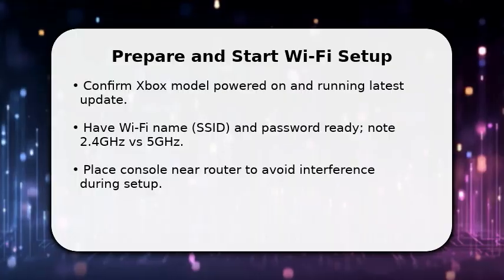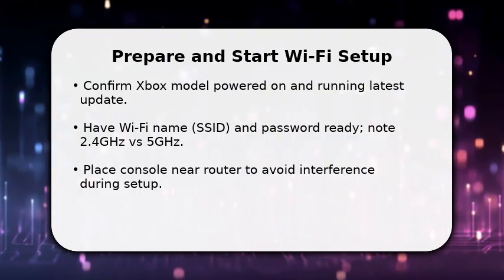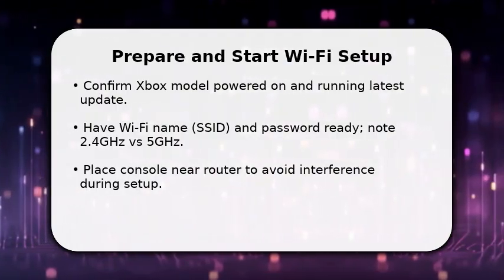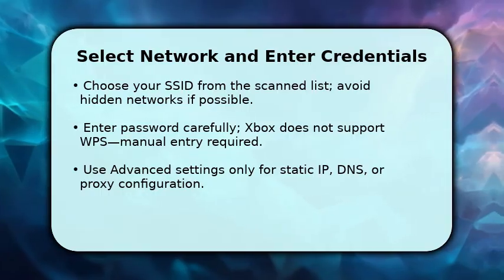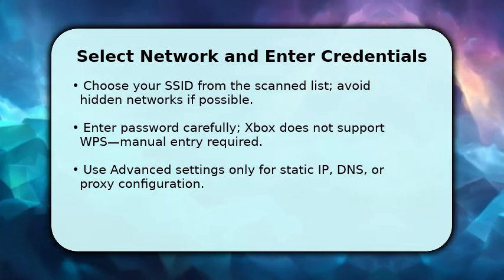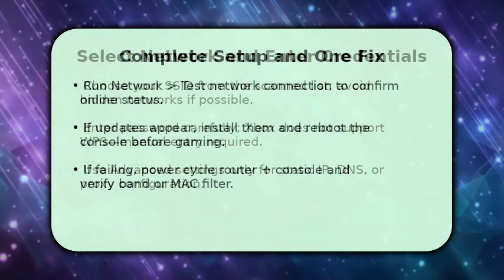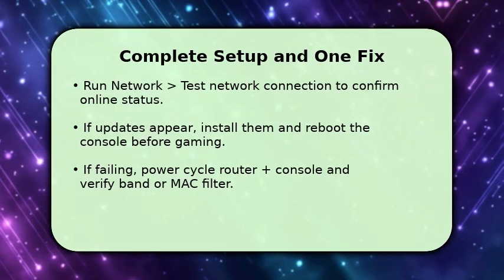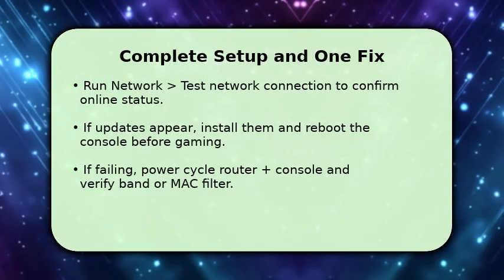How Do You Put Wifi on Xbox (only Way)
This video guides you through the process of enabling Wi-Fi on your Xbox console, focusing specifically when it's not possible using standard methods. The tutorial covers troubleshooting steps and alternative solutions for users facing connectivity issues.

enable wifi xbox, xbox connection problems, troubleshoot Xbox Wi-Fi, alternative methods to enable Xbox wireless, Xbox not connecting online